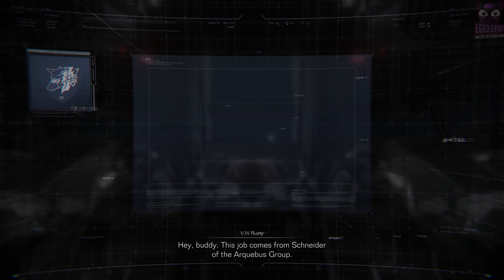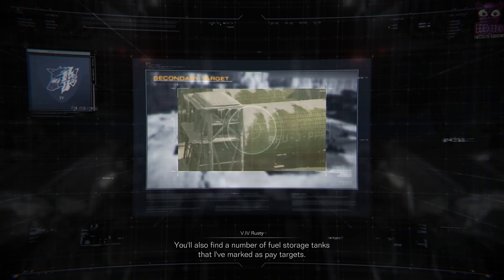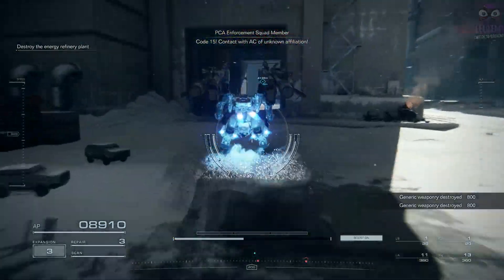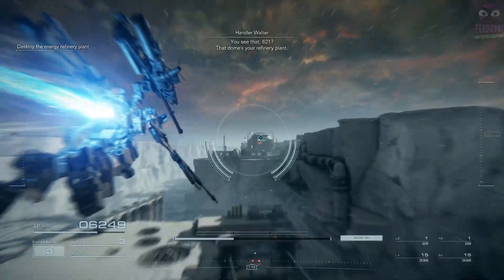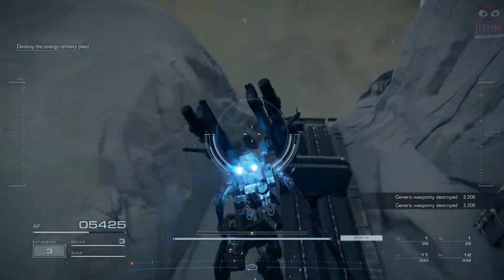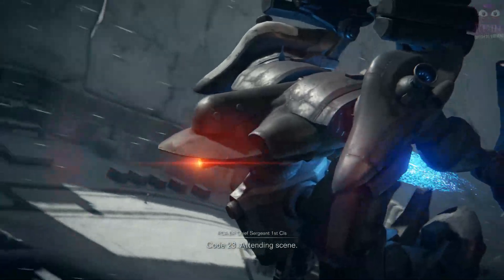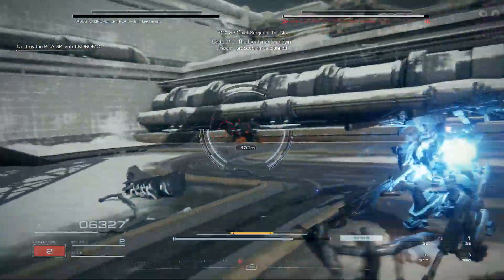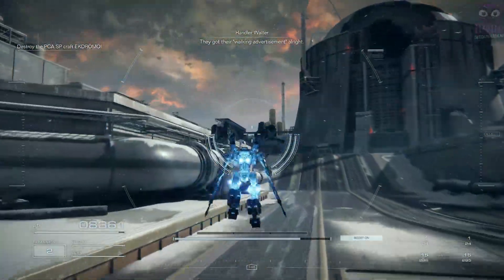Armored Core 6: Attack the Refueling Base S-Rank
Hello Enthusiasts,
S-Rank, but cheesed it with Stun Needles. I really dislike hunting S-Rank on this one. Ammo economy and speed did the most for me.